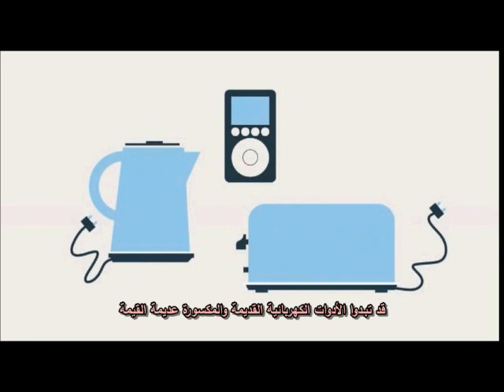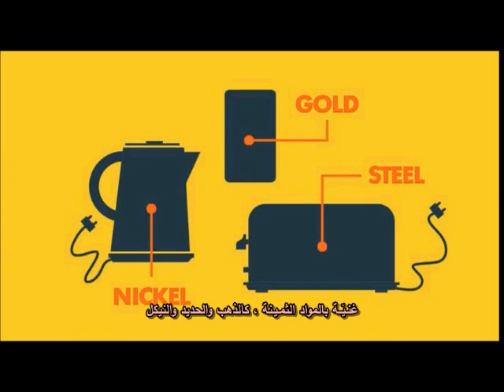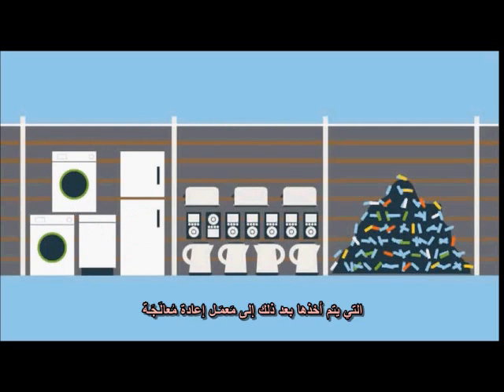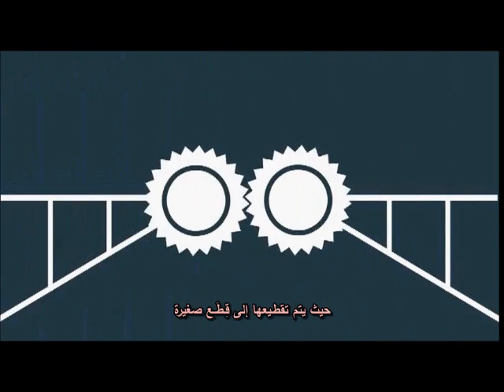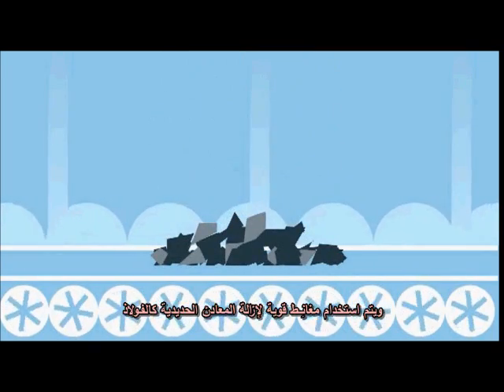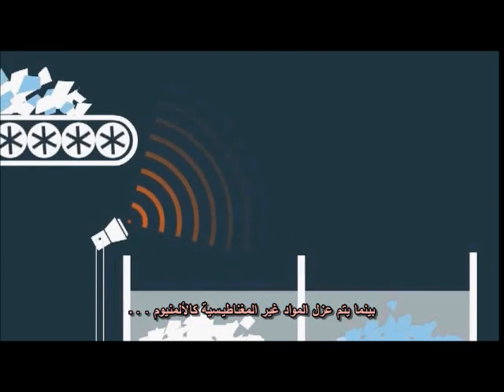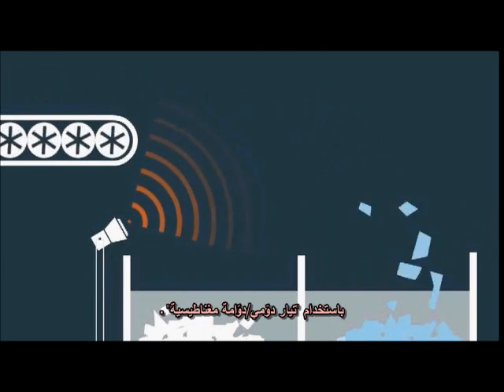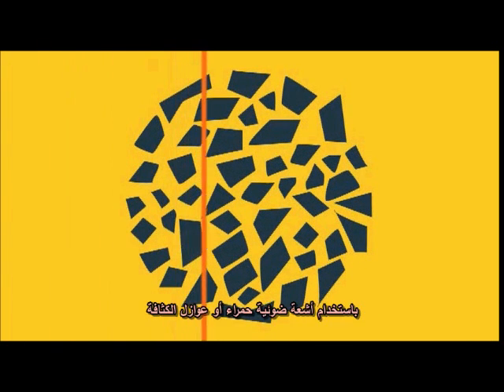كيفية إعادة تصنيع مُخلّـفات الألكترونيات - مُترجَـم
يتناول هذا الفلم الوثائقي شرحاً لعملية إعادة تدوير بقايا الأجهزة الكهربائية والألكترونيات وتحويلها إلى مواد خام لاستخدامها في صناعات أخرى ، حفاظاً على البيئة بدلاً من رميها في المُهمَـلات